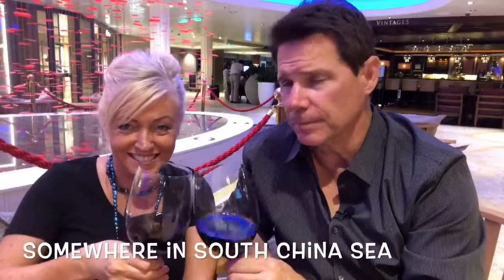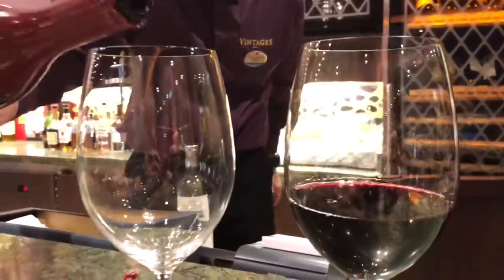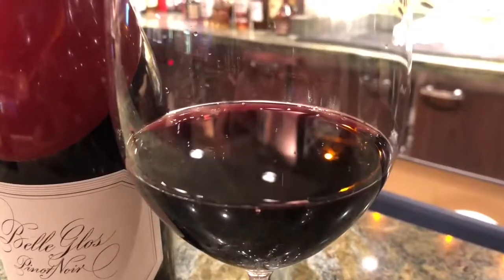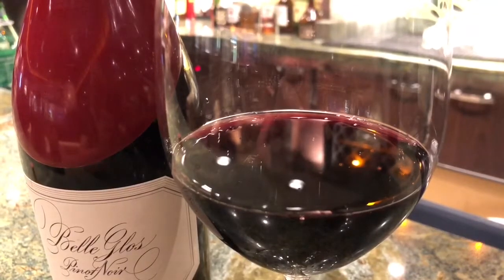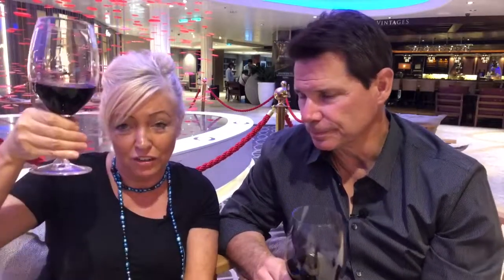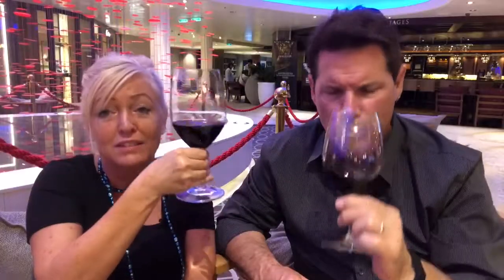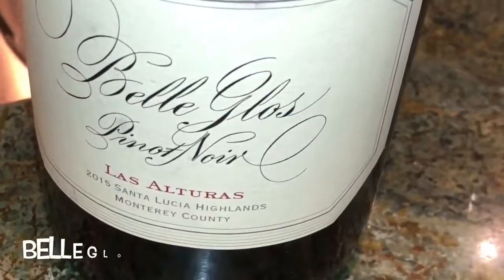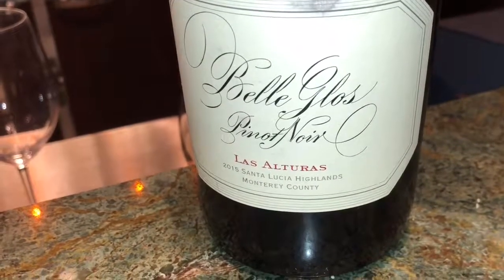Belle Glos Pinot Noir OMG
The Wagner family of wines has done it again. The Belle Glos Pinot Noir is fabulous and daring. It is a true Pinot Noir but with richer tones. Yes it is still a Pinot but it is different too. Our cruise ship Sommelier Nicola surmised that the Wagners macerated the grapes for a longer period. Look at the wines legs. Dig the rich nose. But the tongue says Pinot. We were introduced to Belle Glos thanks to Nicola at Vintages Wine Bar aboard Royal Caribbean Ovation of the Seas.